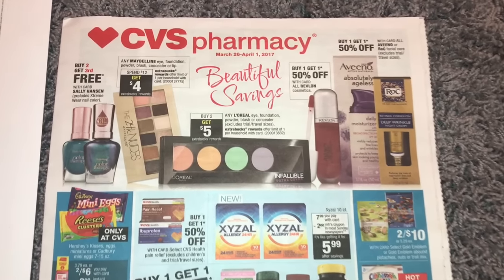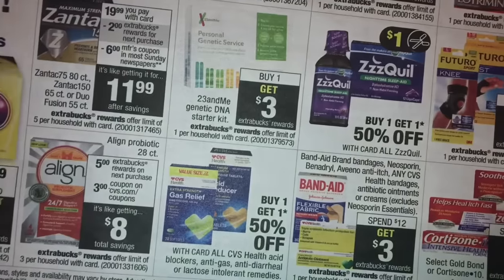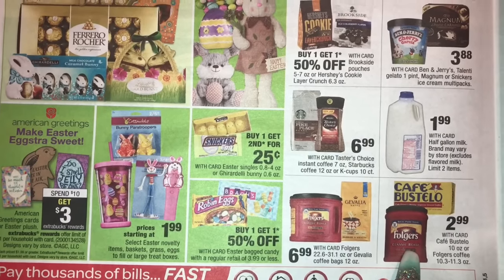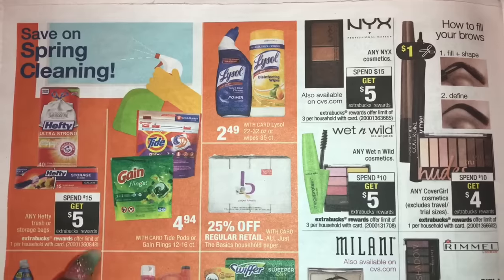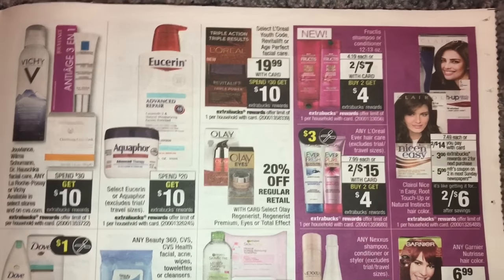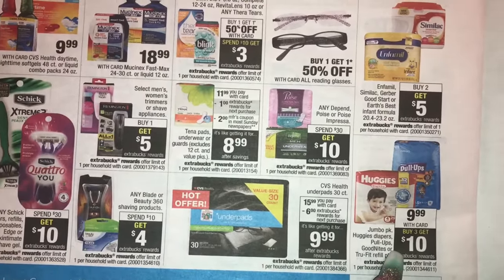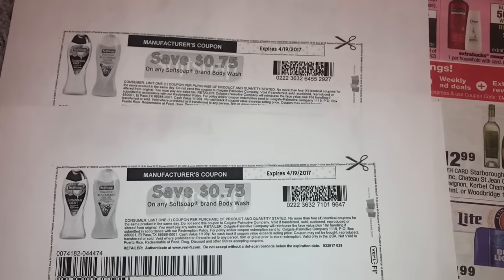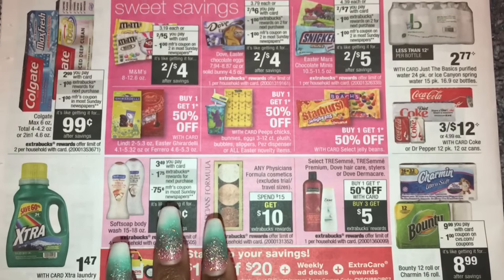CVS Deals Starting 3/26/17~4/1/17 | FREE BODY WASH & SHAMPOO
FREE FIRMOO Eyeglasses you only pay shipping & handling

Canon 60D
Canon T3
Canon Powershot Elph 180
iPhone 7plus

Where Do I get my coupon inserts? (Join the group on Facebook)